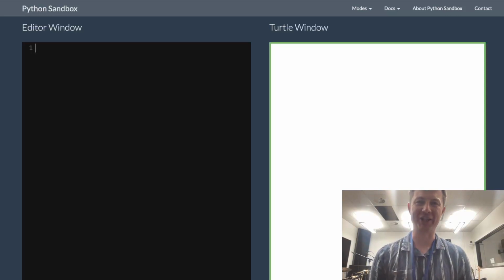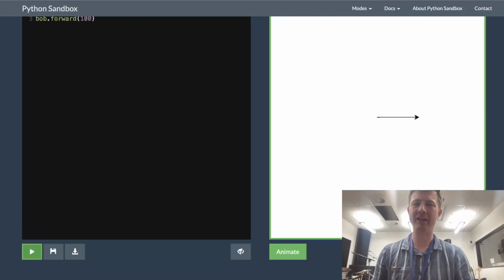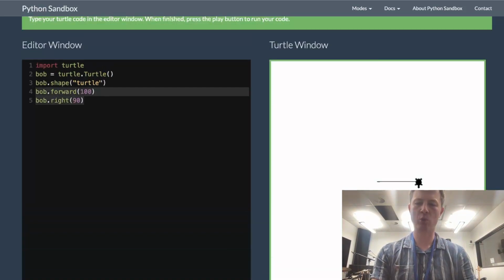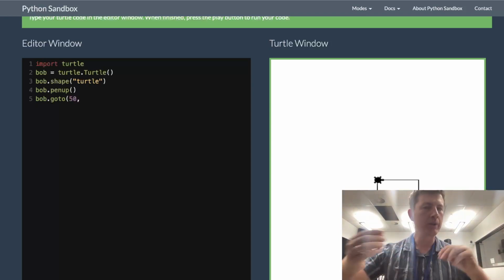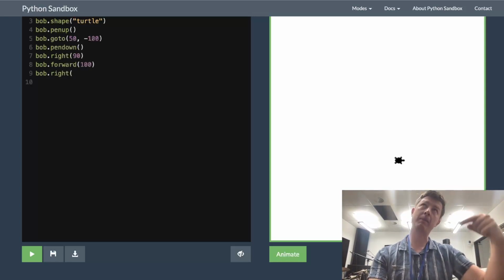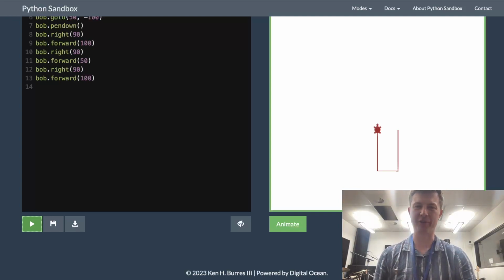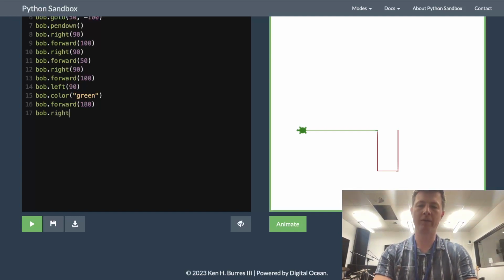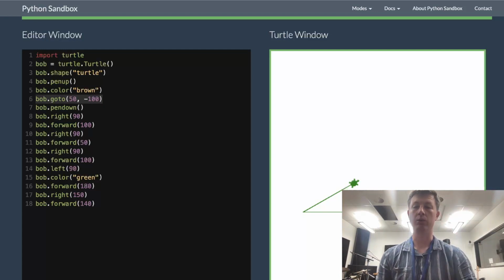Python Turtle Tutorial: Drawing a Festive Christmas Tree 🎄🐢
Drawing a Festive Christmas Tree 🎄🐢

🎉 Get ready for some coding fun with this Python Turtle tutorial! 🖥️✨ Join us as we guide you through the process of creating a cheerful Christmas tree using Python and the Turtle graphics library.

🐢 Meet Bob, your virtual art companion, as he helps you bring your festive masterpiece to life! 🌲🎨 No coding experience required – this step-by-step guide is perfect for anyone looking to explore the creative side of programming.

🚀 What's in store:

    🎅 Discover the basics of Python Turtle graphics.
    🖌️ Follow simple commands to draw the tree trunk.
    🎨 Add a splash of color to your artwork.
    🔄 Understand the logic behind each step.
    🌟 Get creative and add your own personal touches!

📚 Whether you're a beginner or just curious about coding, this tutorial is a delightful introduction to the joy of creating with code.

🎄 Happy coding, and Merry Christmas! 🎁🚀